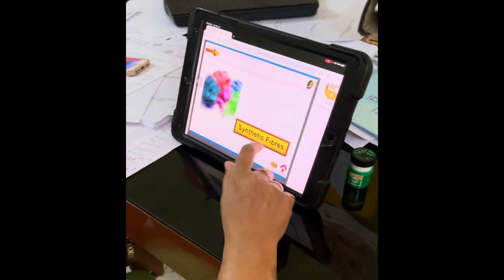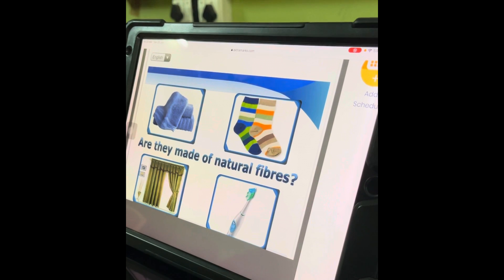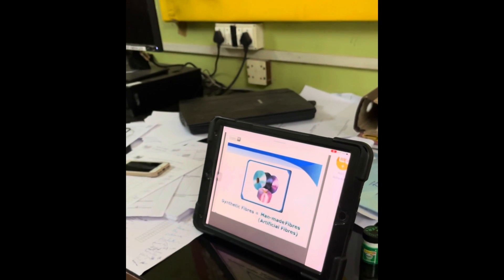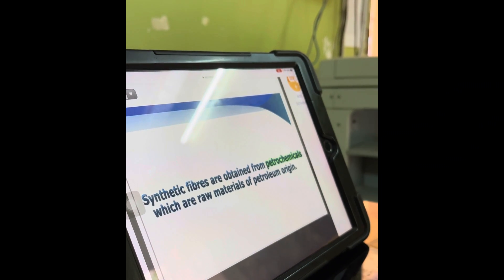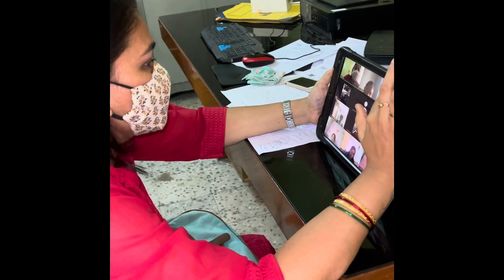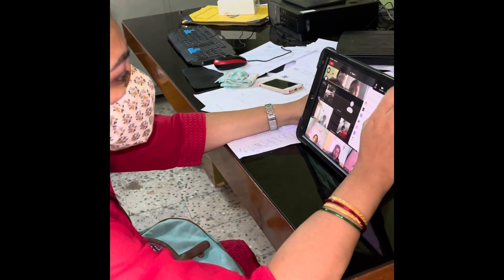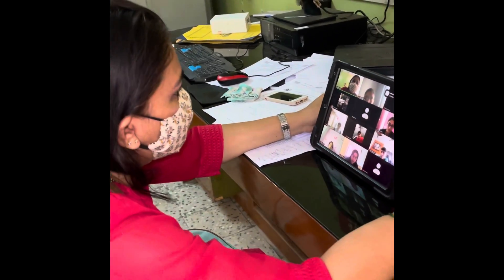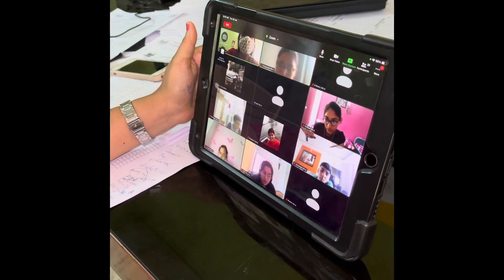Online Teaching through Extra Marks Teaching Aid